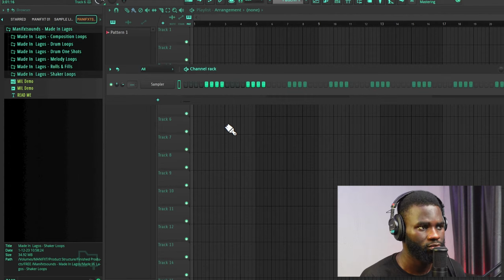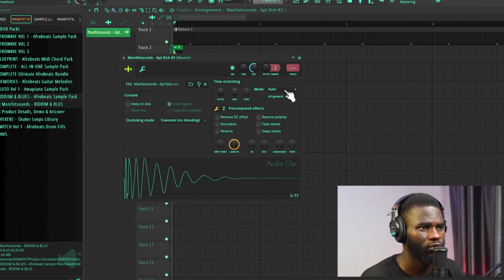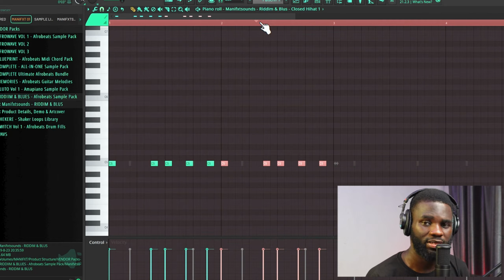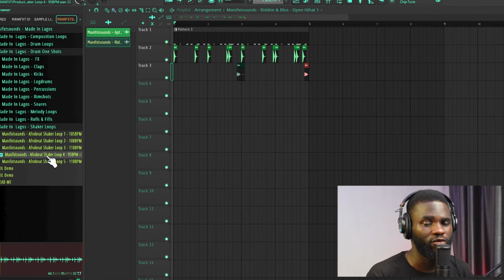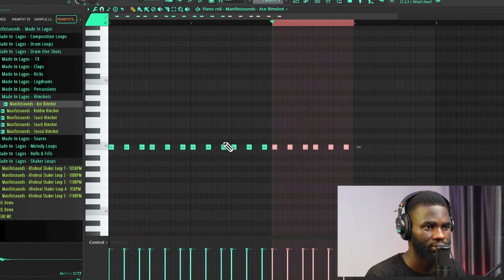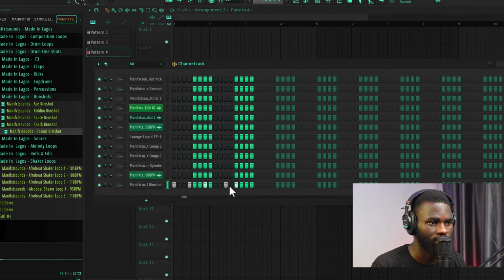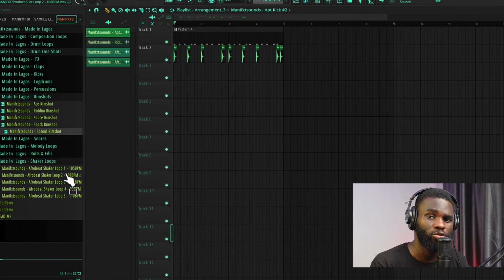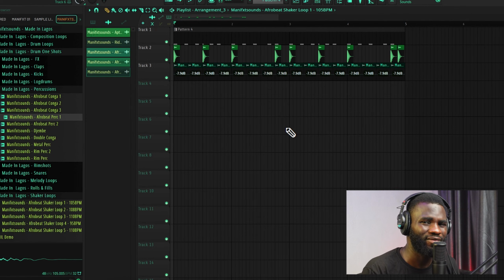How To Make Afrobeats Drums From Scratch In FL Studio + FREE FLP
Timestamps:
Intro - 0:00
Afroswing - 0:32
Afro Dancehall - 8:16
General Afrobeats - 11:06
Outro - 16:52